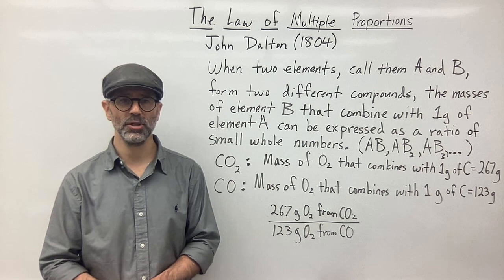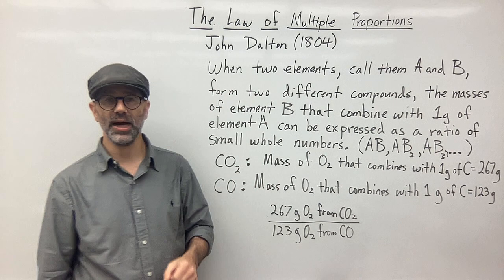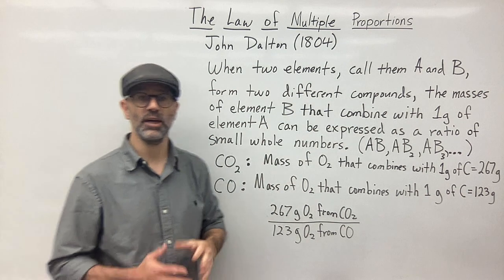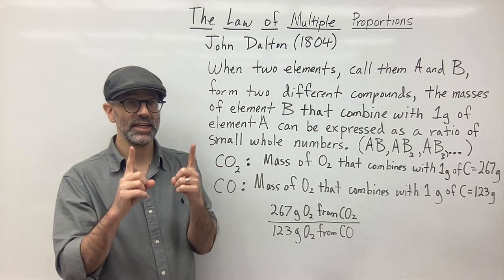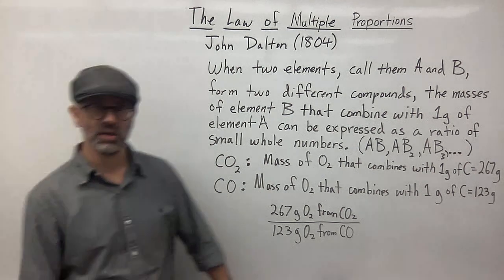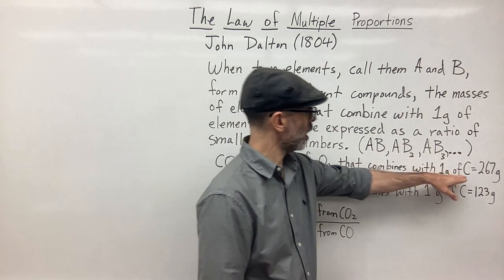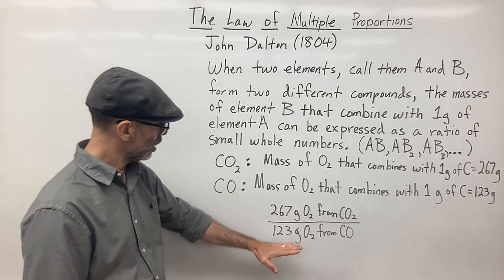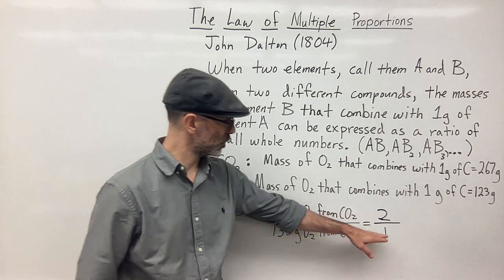The Law of Multiple Proportions (Updated)